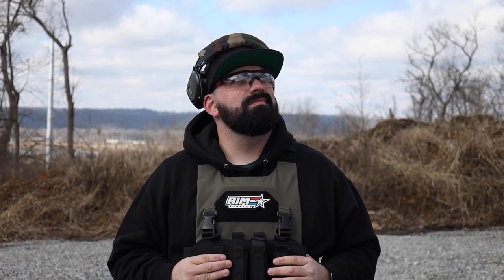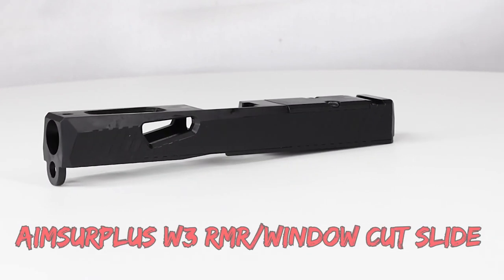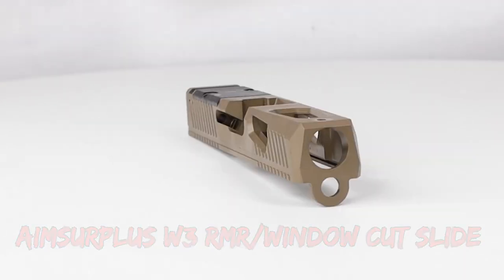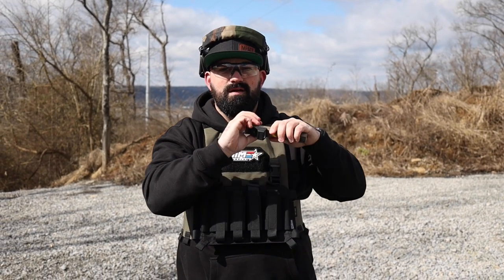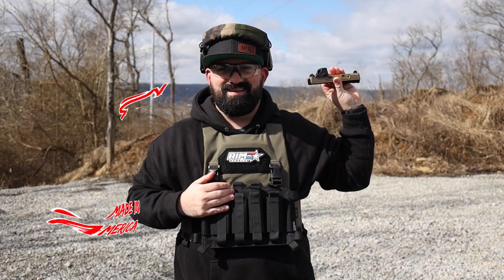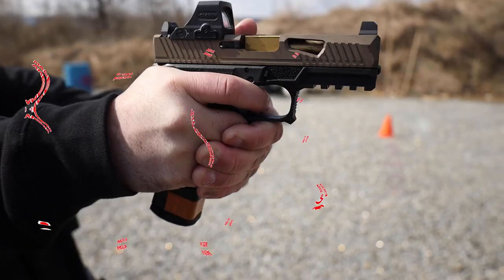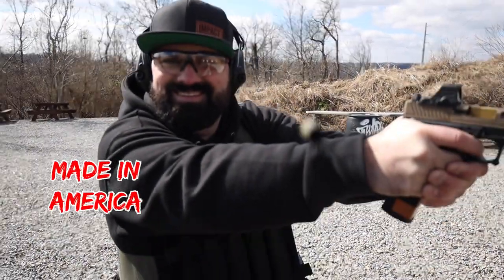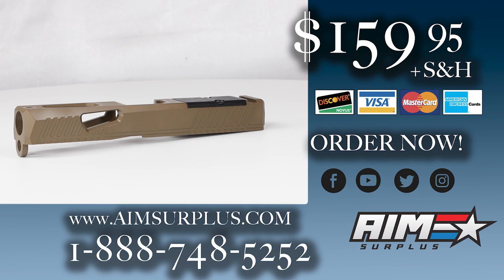AimSurplus W3 RMR/Window Cut Slide and Ported Barrel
Our infomercial on the AimSurplus W3 window cut and RMR cut gen 3 Glock 19 Slides. These match up well with our ported barrels and are super affordable!